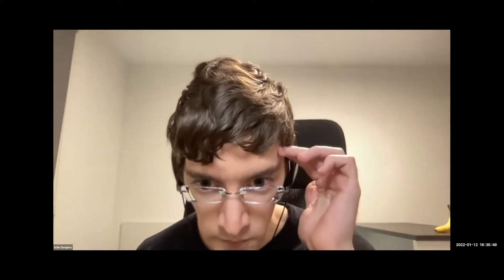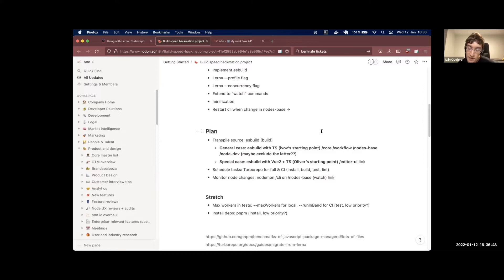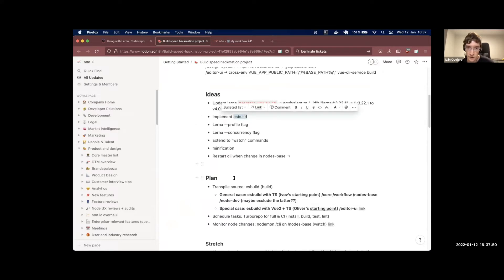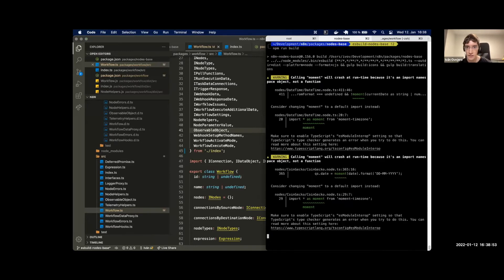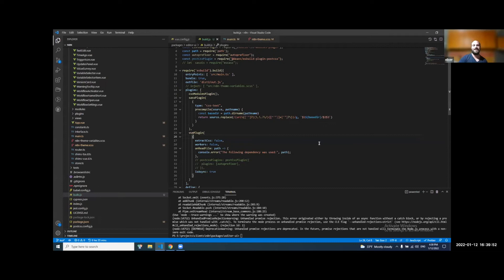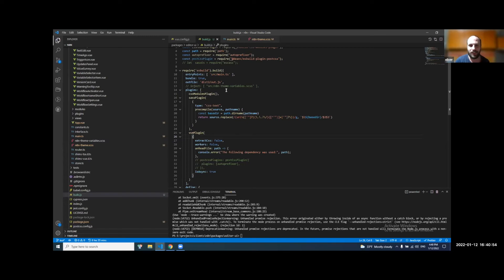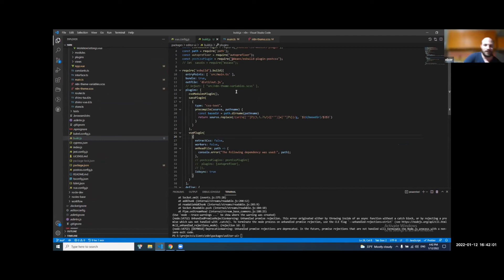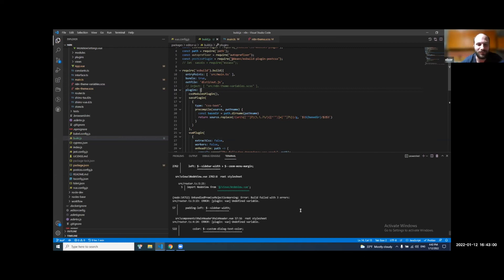Improve n8n build time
Ivan and Oliver worked together to improve the n8n build time. They created a proof of concept that demonstrates this, and also shared ideas on how the build time can be improved further.